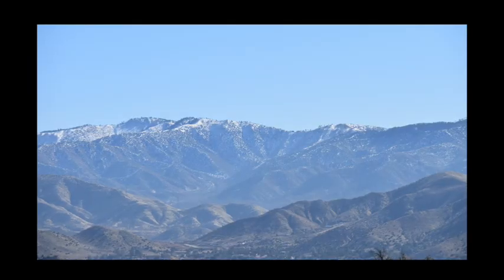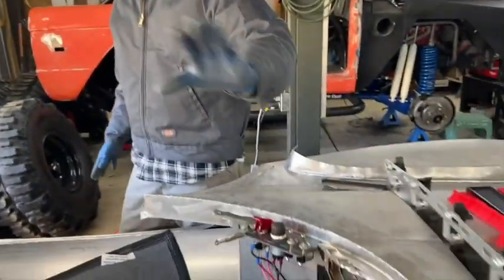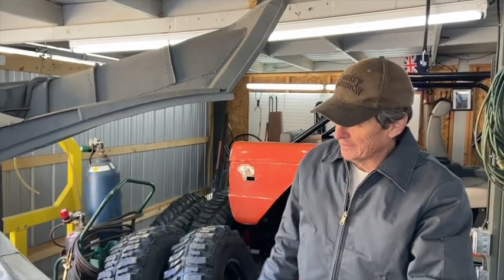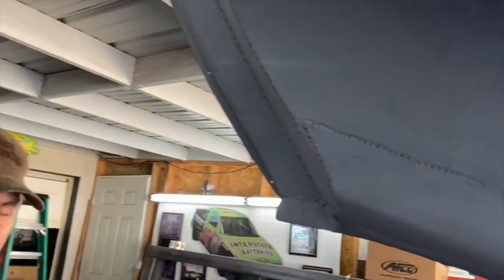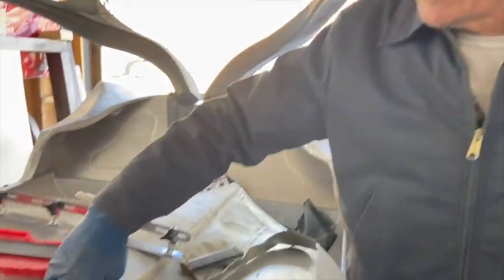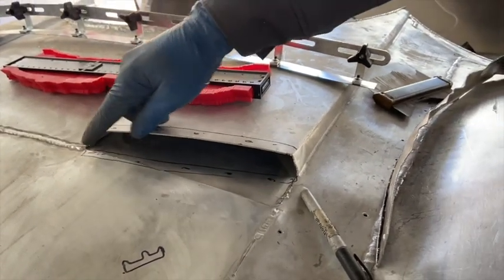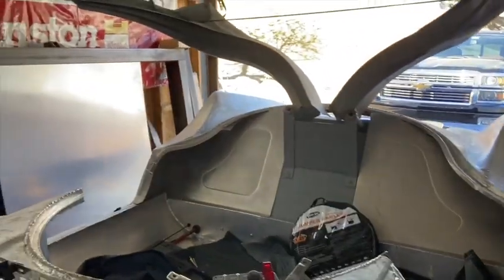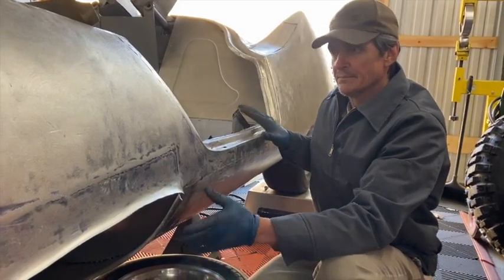Space Coupe Update Jan 6 2020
First Visit to Paul Clarke's Shop in 2020